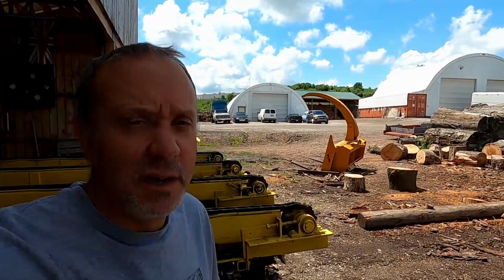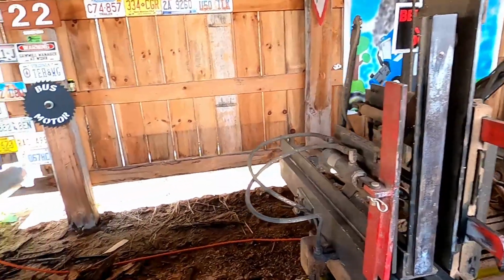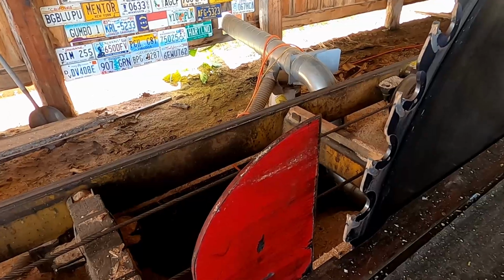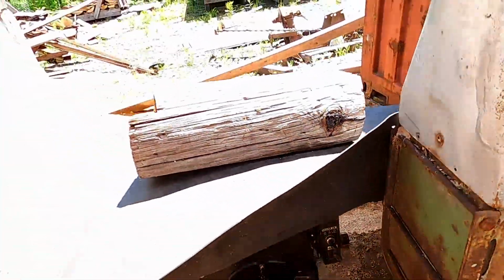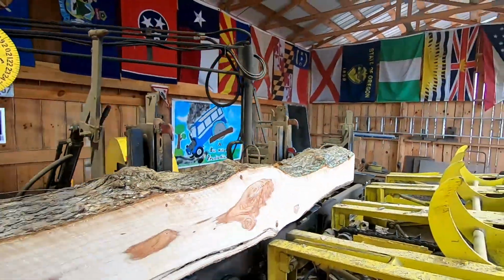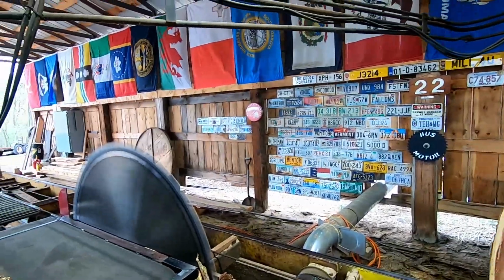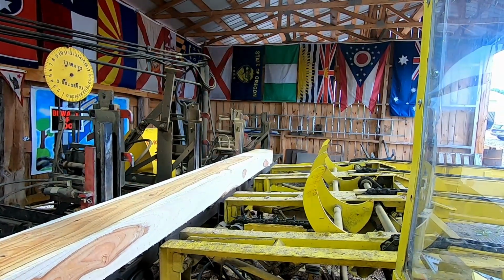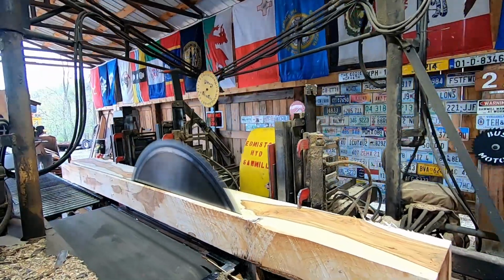sawmill tour and sawing a red elm barn beam #303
thanks to all of our subscribers and the 1500 new subs , I made a short sawmill tour and sawing video for you "hope you enjoy"!